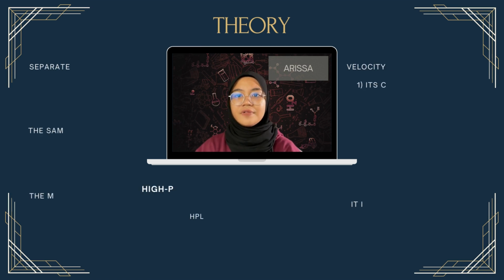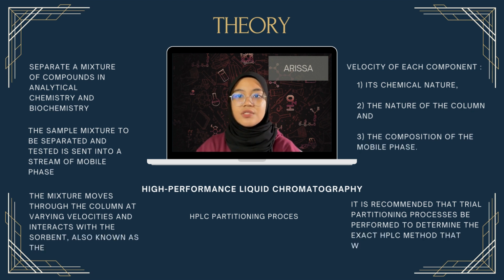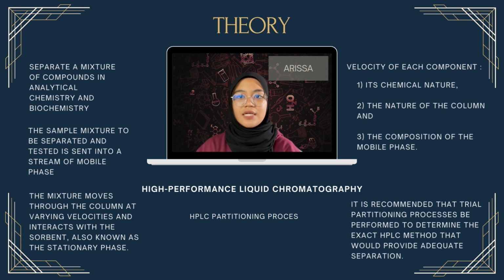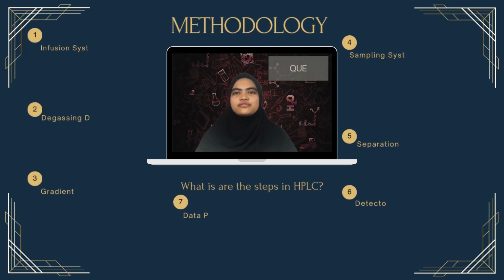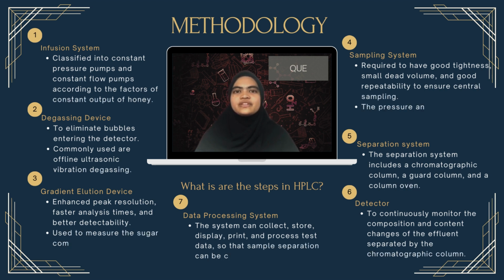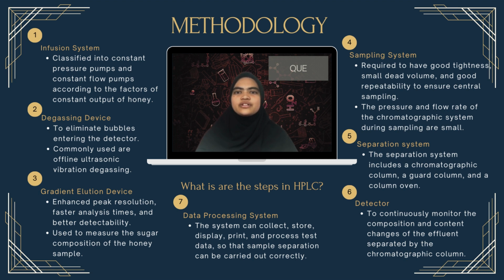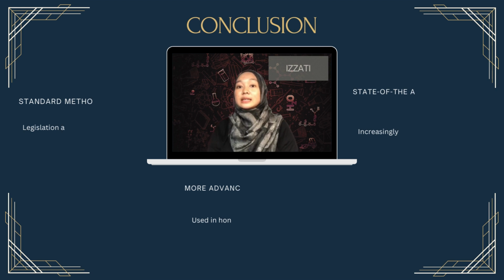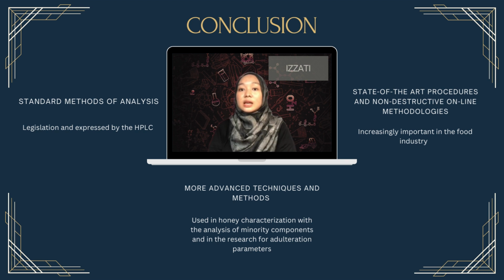APPLICATION OF CHROMATOGRAPHY IN FOOD TESTING ( LIQUID CHROMATOGRAPHY IN FOOD TESTING )